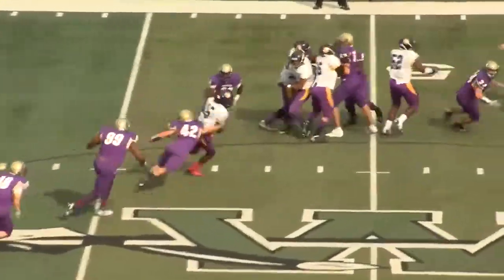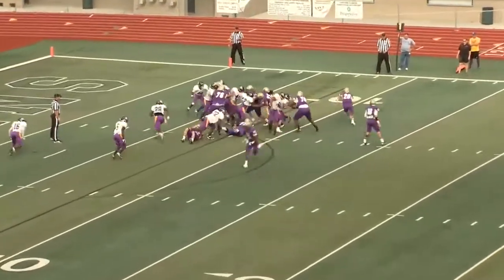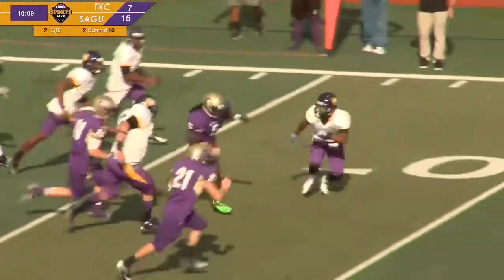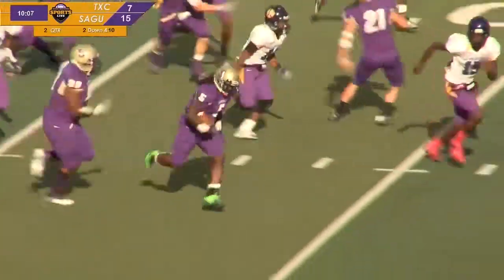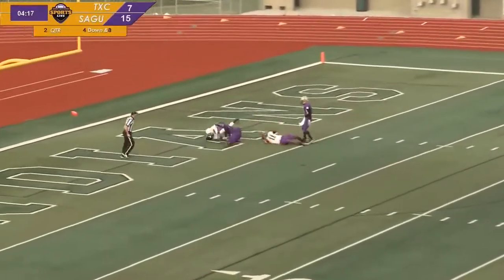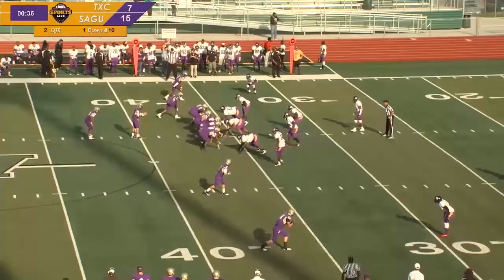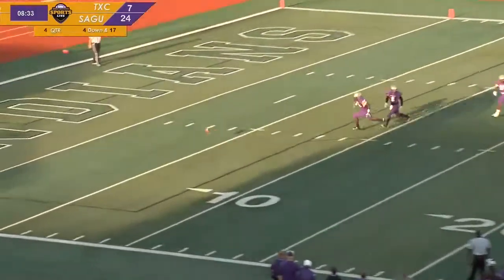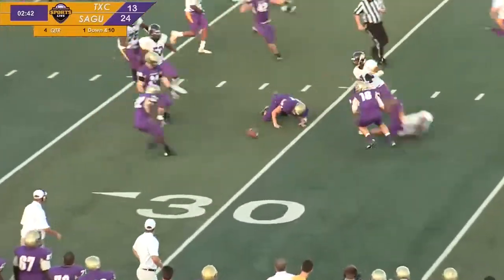HIGHLIGHTS: Texas College vs SAGU » Football '12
Watch Lions home games broadcasted to you live on sagu.tv. Catch all the action on Facebook, Twitter, and Instagram.